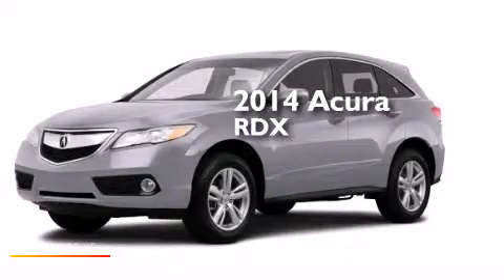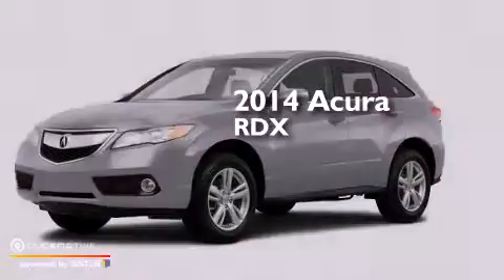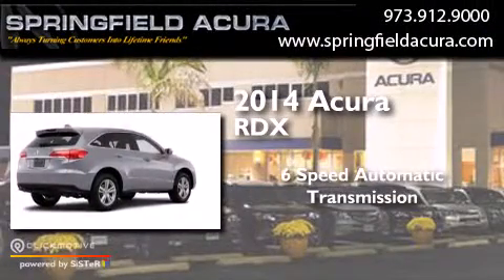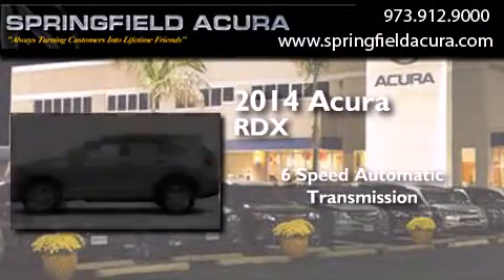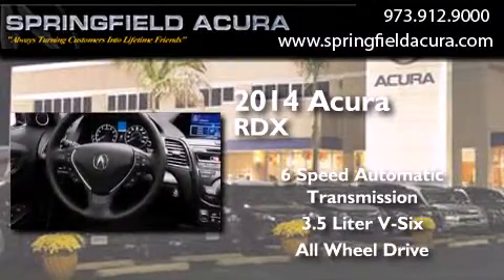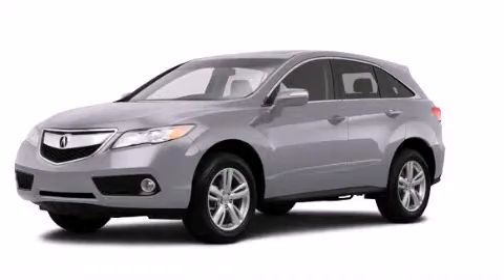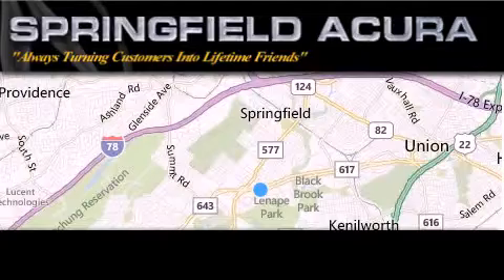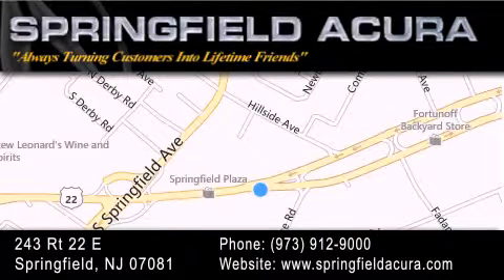2014 Acura RDX Springfield NJ 07081